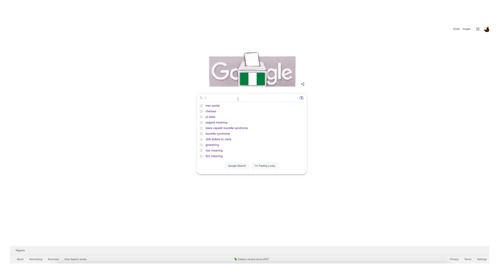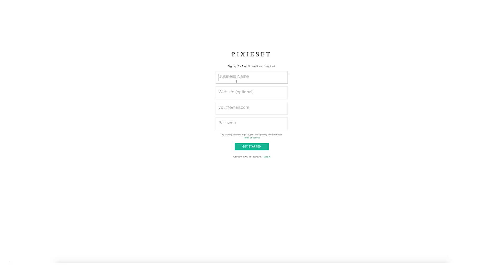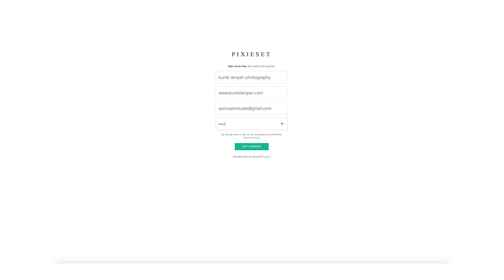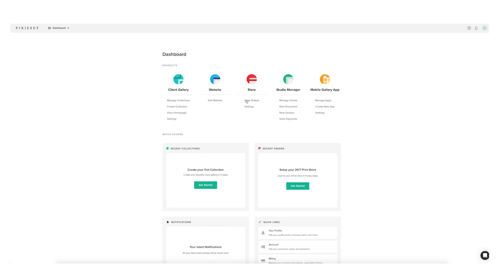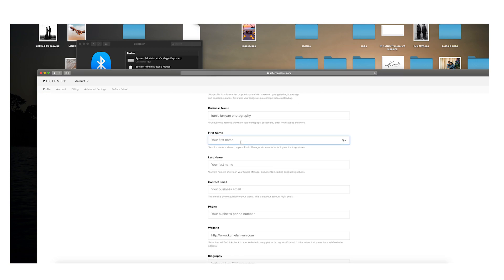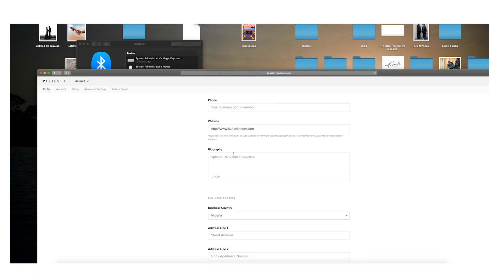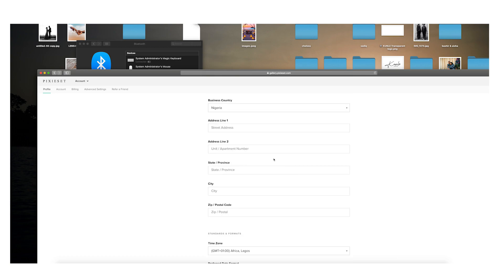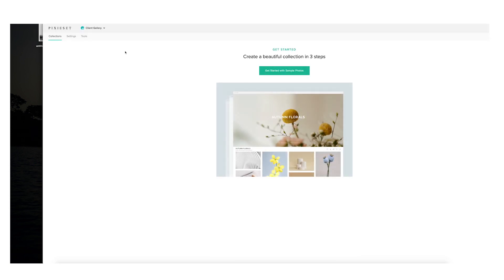How to get started on pixieset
pixieset is number platform for photographers. online gallery & client booking . in this video I will showing you how to create your account & start adding value to you business.